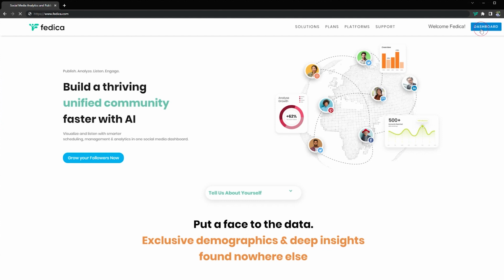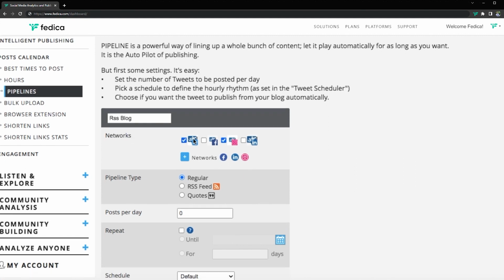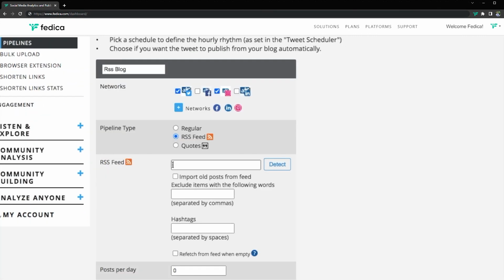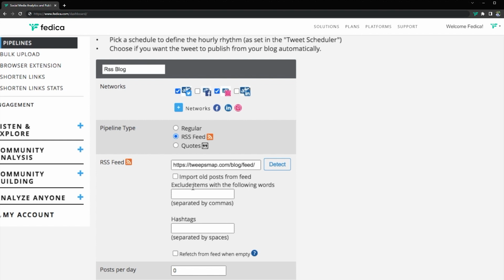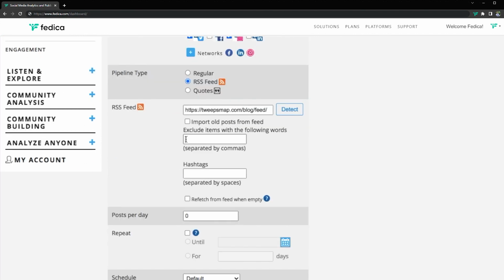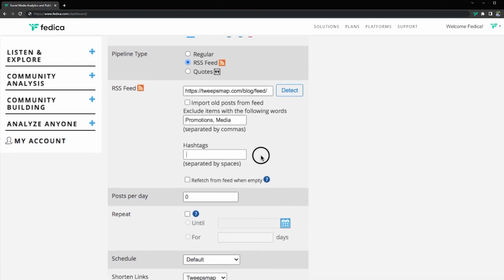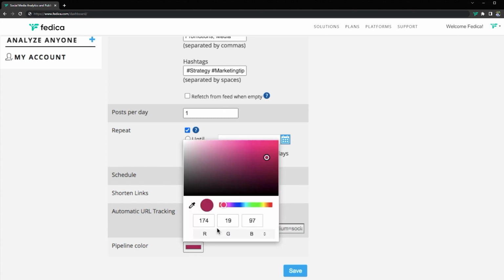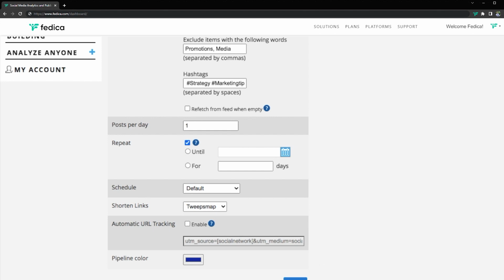RSS Feeds: Why You Should Use Them and How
Fedica's RSS Feed function allows you to save time and energy with the ability to schedule automatic posts from any RSS feed.

Now Available for Mastodon, LinkedIn, Facebook, Twitter, Pinterest and Instagram!

If you have your own blog, connect its feed to a RSS pipeline and have it automatically posted with fresh content. You can also define multiple RSS feeds (one RSS feed per pipeline). Post from your favourite media outlets and fill your feed with quality content!

for free